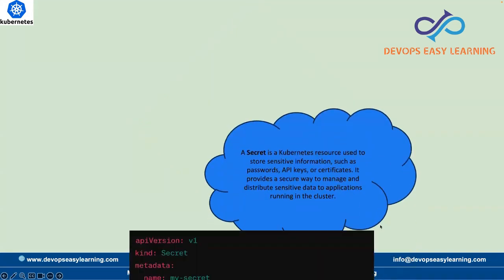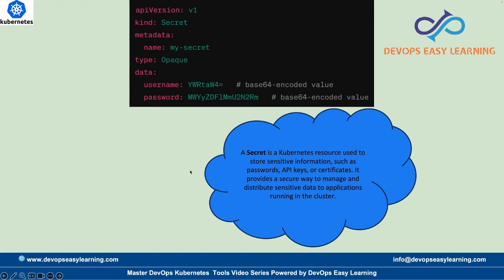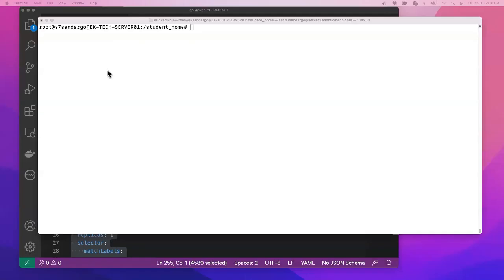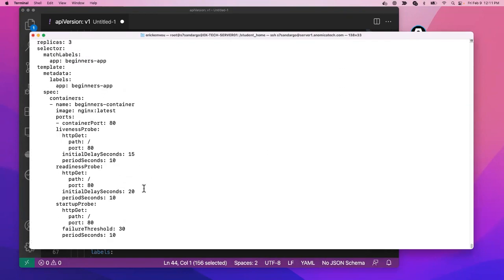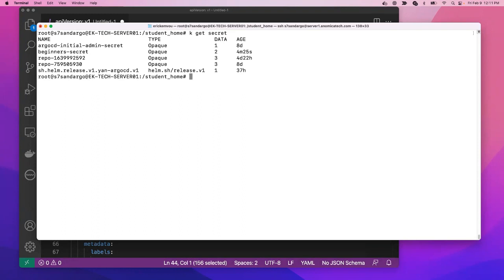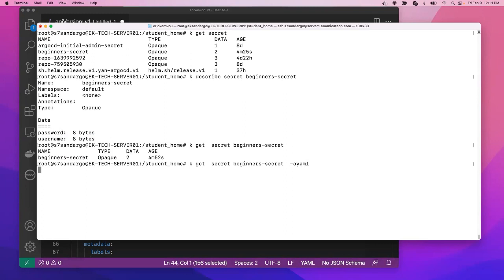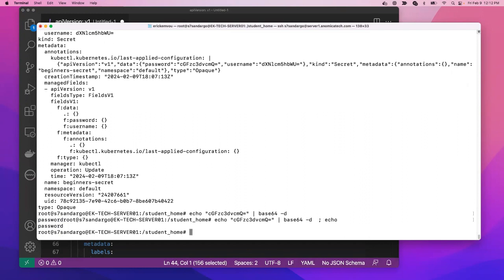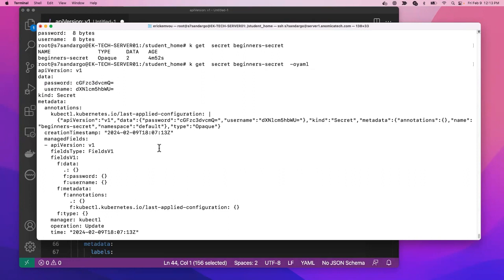Kubernetes Secret | Kubernetes for Beginners | Introduction to Kubernetes